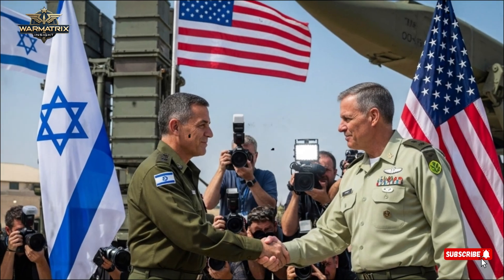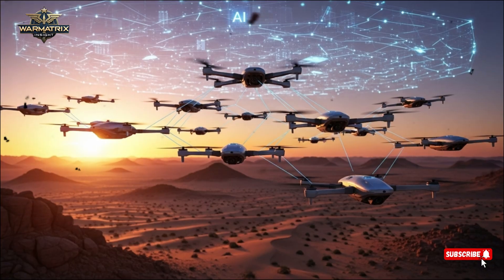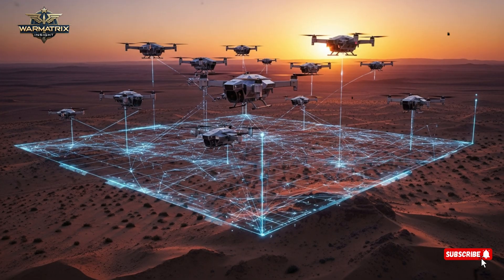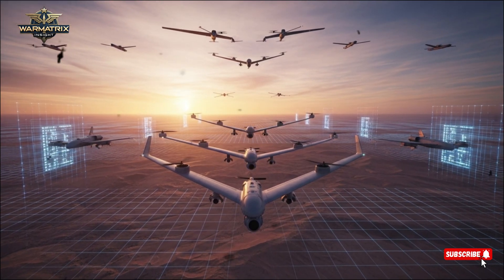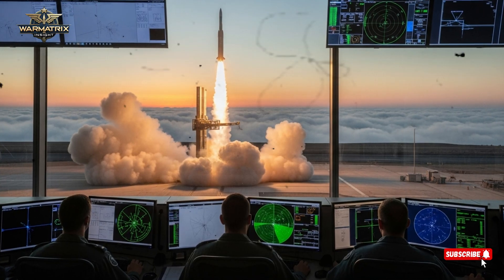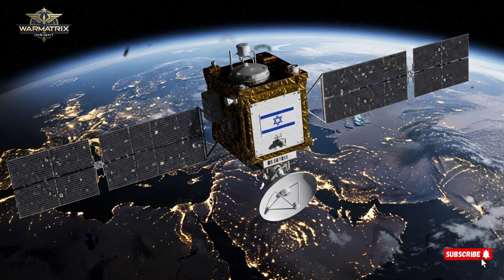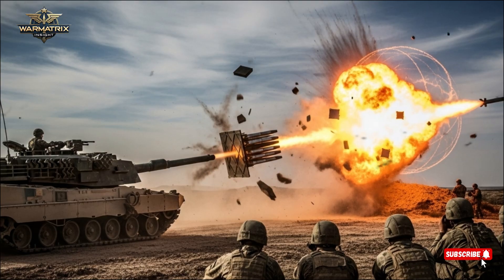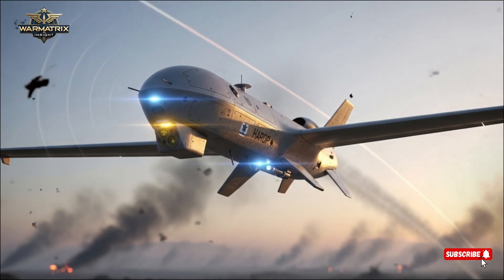Israel’s Top 7 Defense Tech Advancements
Israel continues to redefine modern defense through unmatched innovation and technology. From the world-famous Iron Dome to the next-generation Iron Beam laser weapon, Israel’s defense sector leads the world in smart, efficient, and powerful systems. In 2025, Israeli companies like Rafael Advanced Defense Systems, Israel Aerospace Industries (IAI), and Elbit Systems have developed multi-layered protection that integrates AI, robotics, and cyber technology to safeguard the nation from every possible threat — rockets, drones, missiles, and cyber warfare alike.

The Iron Dome has proven itself as one of the most reliable short-range missile defense systems in history, intercepting thousands of incoming rockets with precision and saving countless lives. Building upon that success, the Arrow missile defense system and David’s Sling create an impenetrable shield against long-range ballistic and cruise missile threats.

Meanwhile, the Iron Beam laser system marks a historic leap forward — using directed-energy technology to destroy rockets and drones at the speed of light, with nearly zero cost per shot. This breakthrough is set to revolutionize how future conflicts are fought, reducing costs and increasing efficiency across Israel’s layered defense network.

Complementing these are Israel’s advanced counter-UAV systems like Drone Dome,  and Drone Guard, which combine radar, AI vision, and electronic jamming to neutralize drone swarms and kamikaze UAVs. On the ground, Israel’s robotic units like  and Guardium are transforming warfare with autonomous mobility, AI-driven reconnaissance, and unmanned combat capabilities that minimize human risk.

In space and intelligence, Israel continues to launch state-of-the-art surveillance satellites such as , supported by high-altitude Heron TP drones and sensor networks that provide real-time battlefield awareness. This fusion of artificial intelligence, automation, and precision weaponry ensures that Israel stays decades ahead in defense innovation.

These breakthroughs are not just protecting Israel — they’re shaping the global defense industry, creating export partnerships with allies worldwide and driving technological excellence that inspires nations across every continent.

Israel’s commitment to defense innovation embodies its philosophy of strength through technology — a future where AI, lasers, and automation protect lives and maintain peace through deterrence and precision.